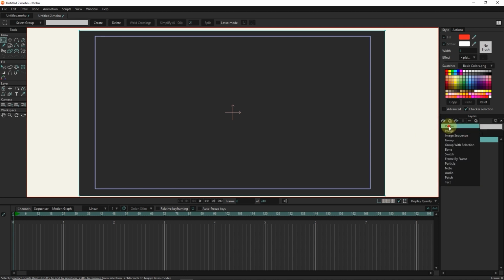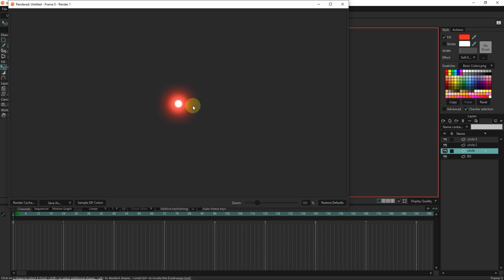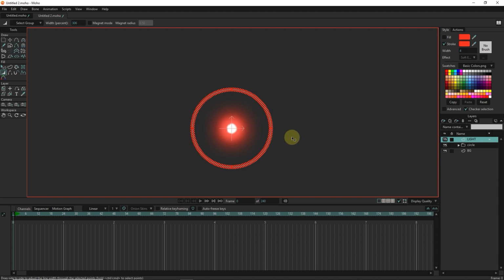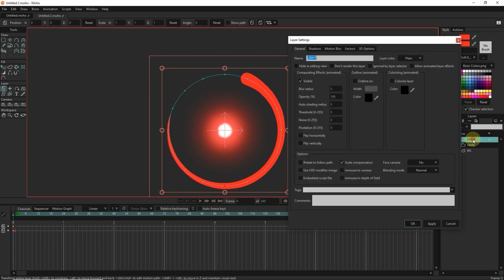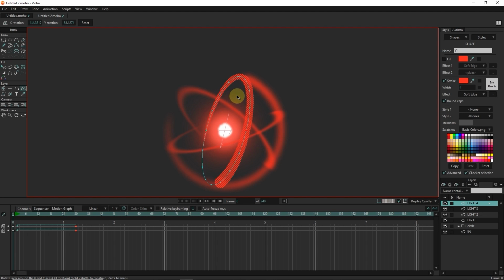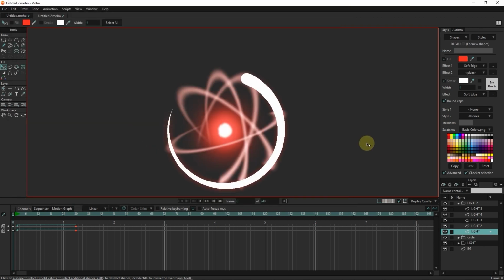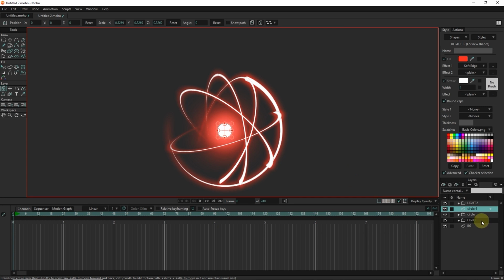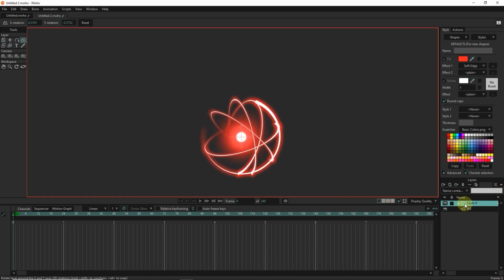how to create the destruction energy effect - anime studio (moho)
anime studio (moho):  In this tutorial, I will teach you how to create the destruction energy effect.